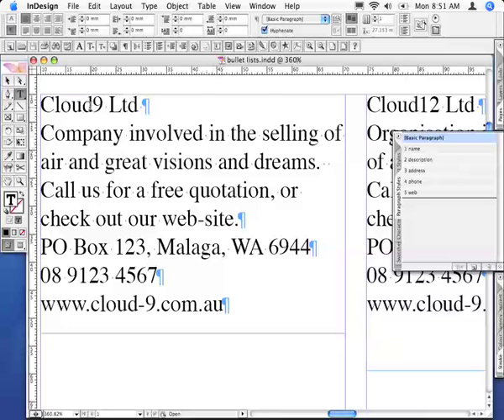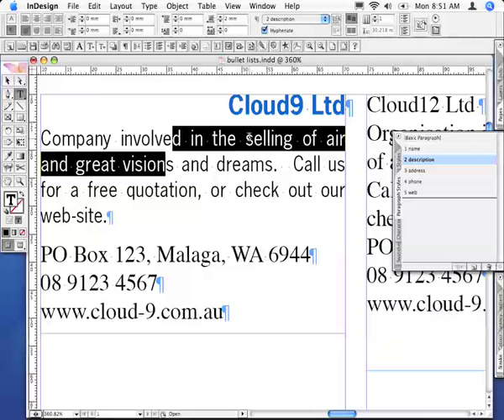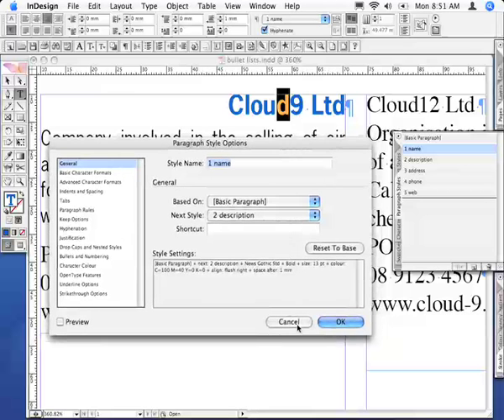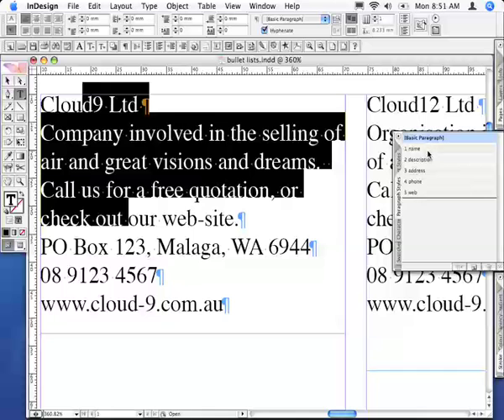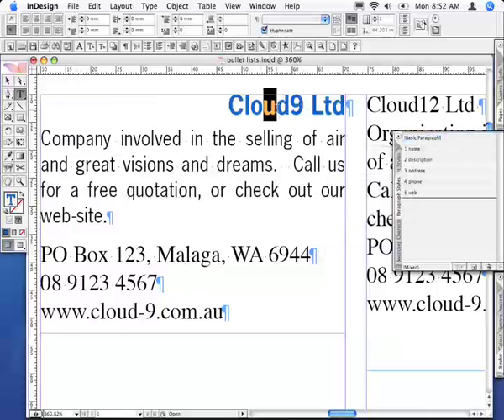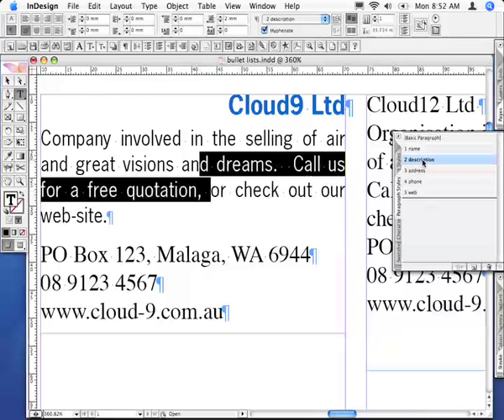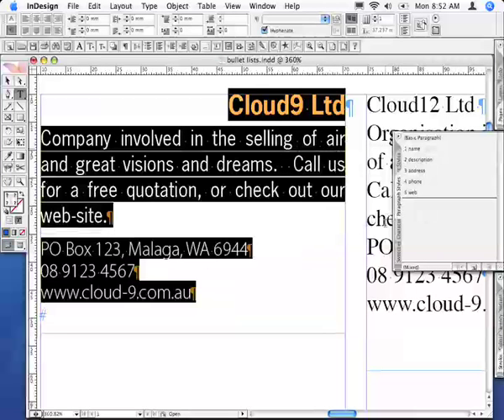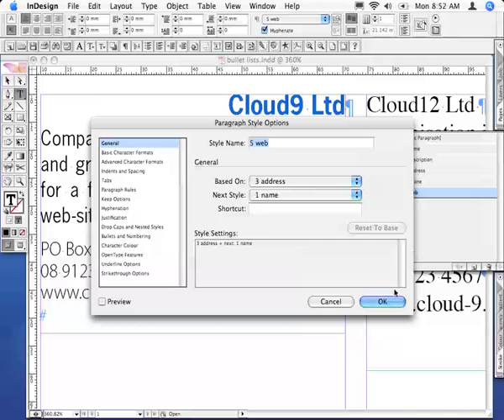Adobe InDesign CS2 - Nested and Next Styles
[February 20, 2006] The following video tutorial very briefly reviews the use of the next style feature in Adobe InDesign CS2 through which multiple paragraph styles can be applied to a set of highlighted paragraphs.